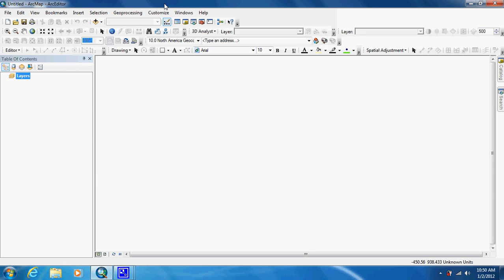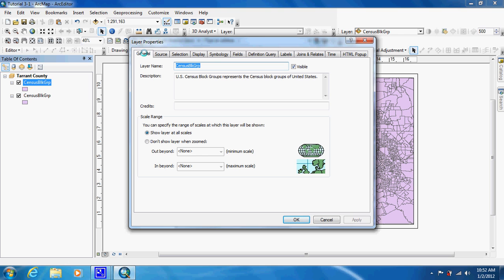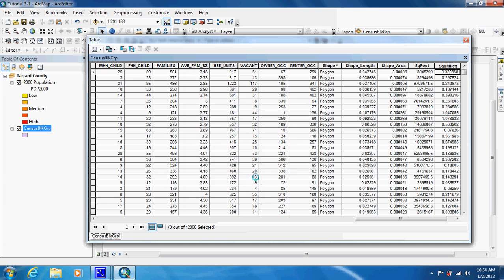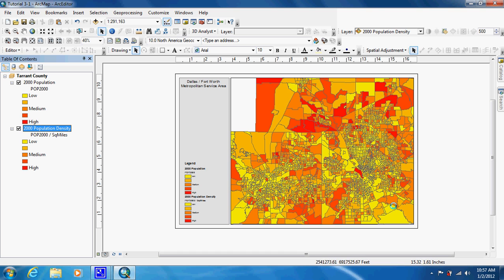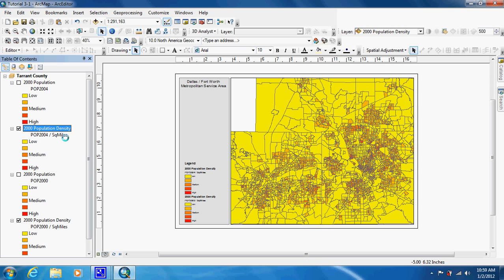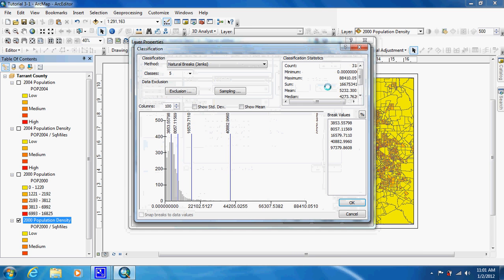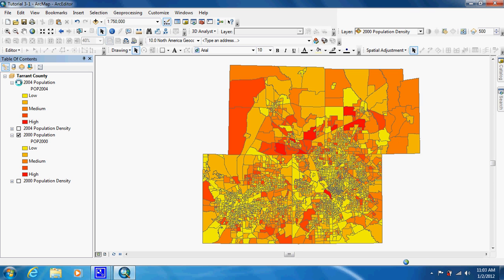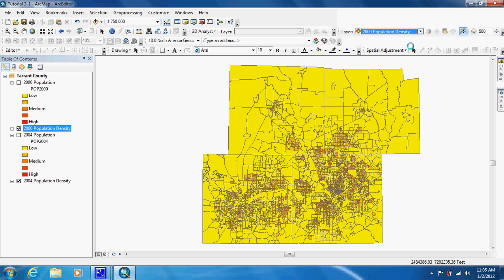Book 2: Tutorial 3-1 Density of Analysis